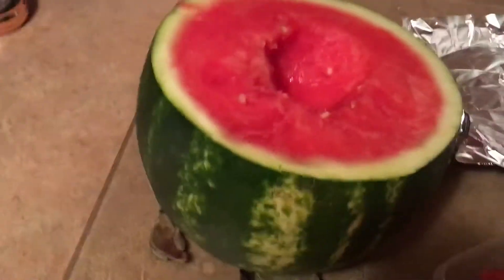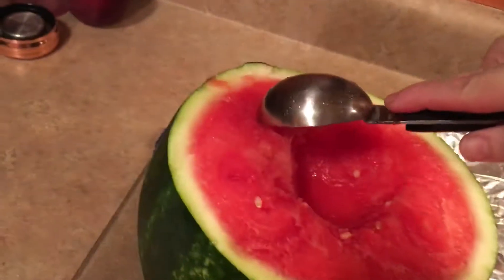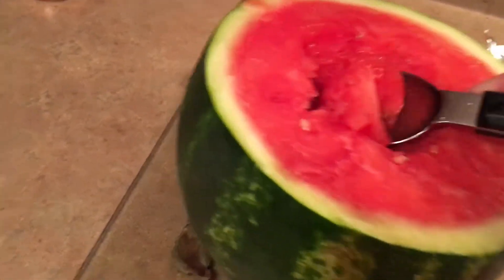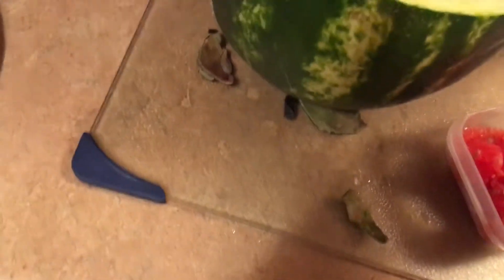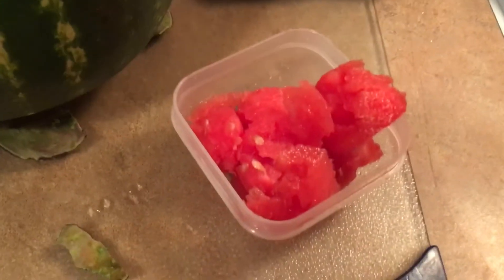How to Scoop Watermelon with Ice-cream Scoop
I love eating this awesome water of melon.  lol
Yumm this is delicious and i learned how to pick a ripe one from youtube. I am on my third water melon.
I been giving the rinds to the ground hogs and leaving some good stuff in there too.